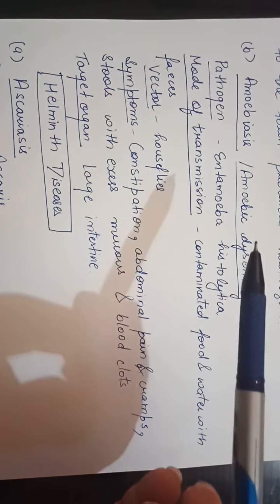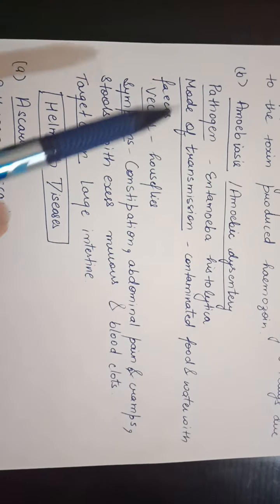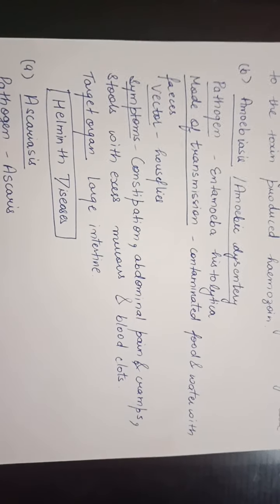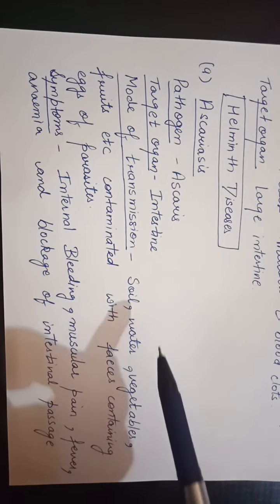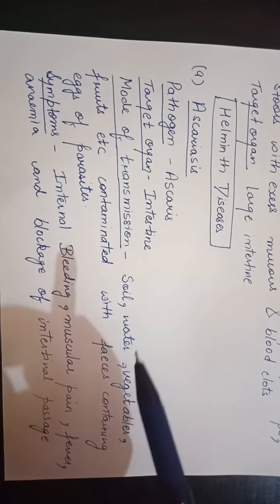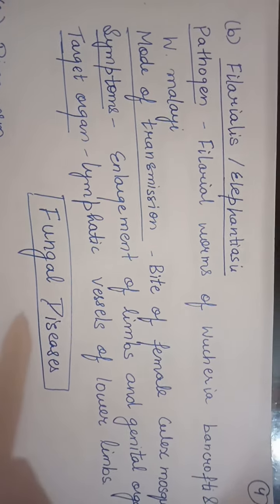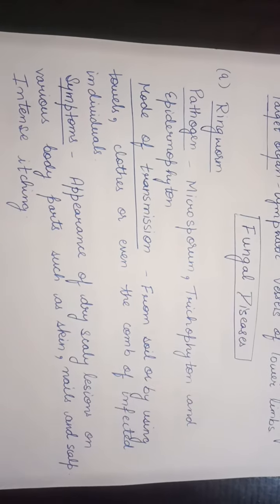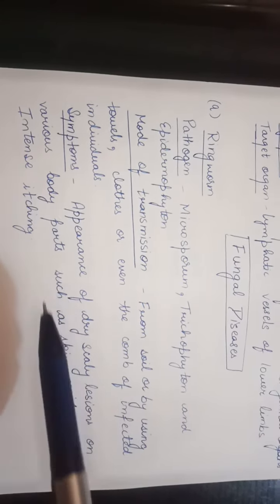Human health and disease class 12 part -4